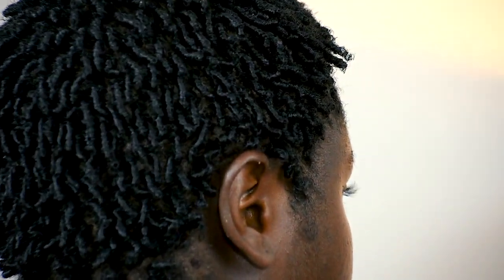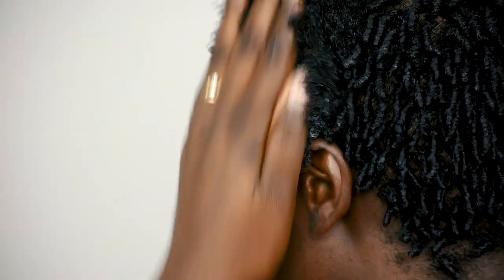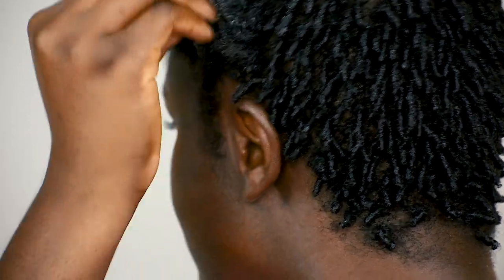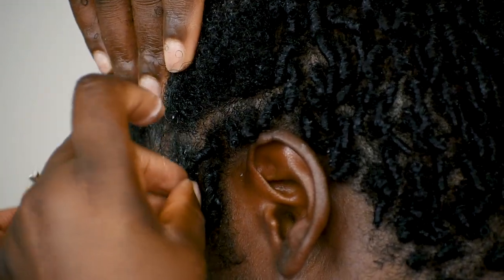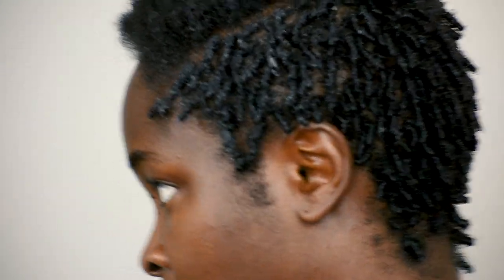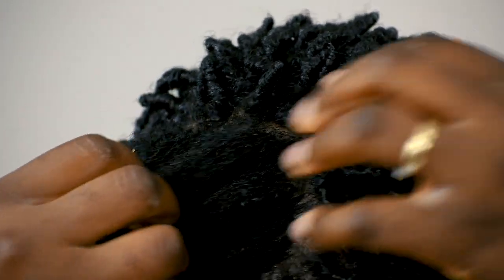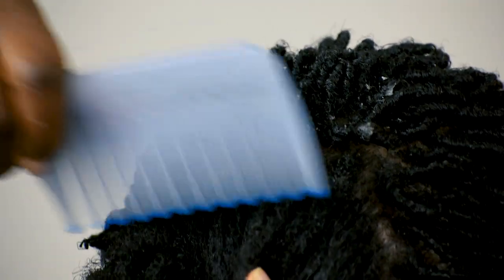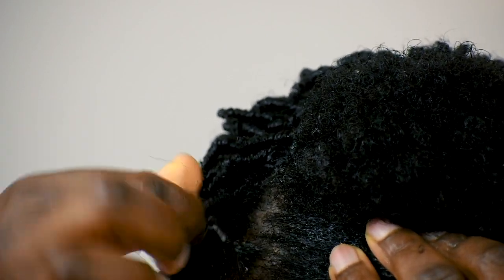How To: Finger Coils on Short Natural 4C Hair using only Two Products | Curl Definition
DEFINED TWIST OUT on 4C Hair | Hairstyles for black Girls + Women | 2021 Hair Trends Coils on Short Natural Hair.

Happy New Month!
Hope you've all had a great week. Here is a really easy tutorial on how to coil SHORT 4C TWA hair. I tried to explain the steps as best as I can and I really hope this video was helpful. Please if you guys have any suggestions, comments, or questions feel free to comments in the comments section.
XoXo

Products Used:

*Hawaiian Silky

*Eco Styler Olive Oil Styling Gel

*Water
*Spray Bottle
*Comb